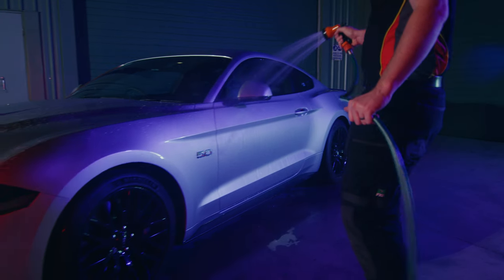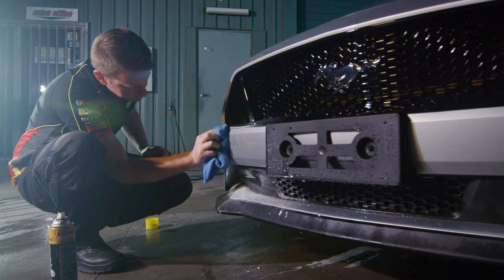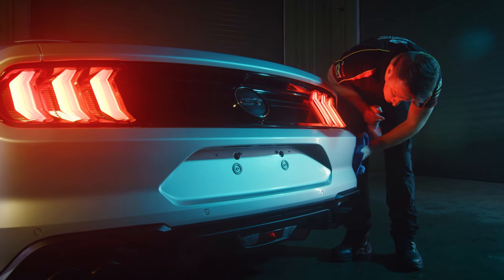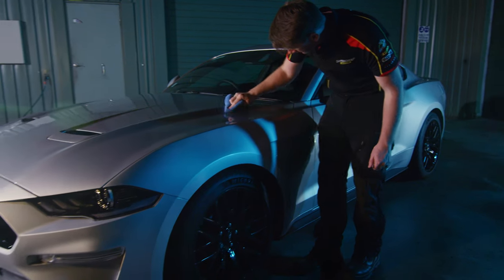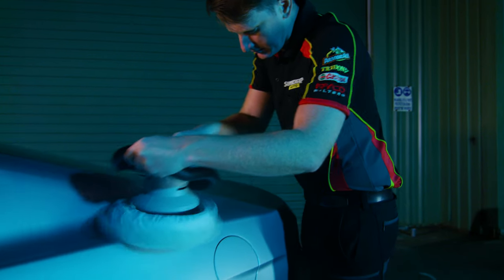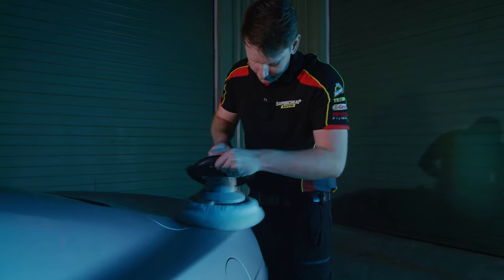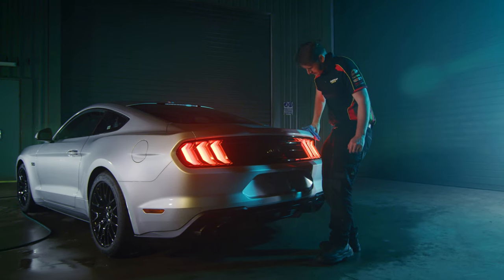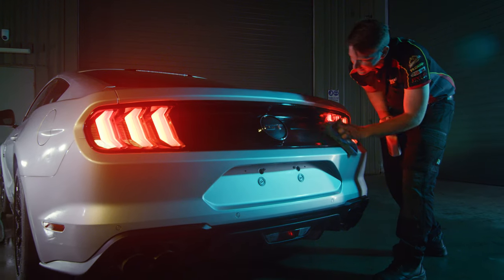How To Bring Back A Glossy Showroom Shine - How to Wash Series - EP 2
The next thing to do after cleaning your car is to remove any bugs, tar or other stubborn stuff that refused to come unstuck during the wash.

After that we’ll give the paint a thorough polishing to remove any swirls or light scratches in your clear coat, and finally we’re going to give it a wax, to protect and preserve all your hard work.

First things first - getting rid of tar, bugs, sap, pollen and other really sticky stuff. You’ll need some bug and tar remover, a clay bar and lubricant - which you can get as a kit, and a few microfibre towels.

Make sure the surface of your car is clean, dry and cool to the touch, then apply a small amount of bug and tar remover to affected areas and work it in with a microfibre cloth.

Give the product around thirty seconds to dissolve contaminants, then remove the residue with a clean microfibre cloth.

Now you’ll want to break off a decent sized chunk of your clay, and knead it into a nice flat surface to work with.

Lubricate an area around a metre square with either the lubricant that came with your clay kit or a detailer spray, and then rub the clay over the panel in long linear motions.

You won’t need to press too hard, and you should feel the clay begin to pick up and remove contaminants as you work.

Fold your clay into itself, and knead it back into shape between each section, and dispose of it if you drop it on the ground in order to prevent any grit or other particles from scratching your paint.

Once you complete a section, and the clay glides over your paintwork with no resistance, then give it a wipe down with a clean microfibre cloth and move on until the whole car is done.

Following a bug and tar or clay bar treatment, your car’s paint must have a wax applied to ensure that it’s protected and to give it a longer lasting shine.

We’ll get onto that shortly, but first let’s polish it.

You’ll need a good quality polish, a clean microfibre cloth and either a simple applicator pad to rub your polish in by hand, or an electric buffer.
To do it by hand, you simply rub the polish into your paintwork in circular motions and with a moderate amount of pressure, and then buff the area to remove any residue using your microfibre cloth.

The other type is the random orbital buffer. It varies the point of contact to minimise the risk of damage, but because it’s a little more forgiving, this type of buffer is only suited for removing light paint swirls and blemishes.

Whichever type of buffer you use, you’ll want to apply a dab of polish to the applicator pad and then spread the polish around the panel you’re working on before switching the buffer on.

Work on one small area at a time, taking extra care to avoid contact with rubber, vinyl and other non-painted or porous surfaces.

Move your buffer in gentle overlapping motions - up and down and side to side as you go. Buffers only need light pressure to work, so you don’t need to use more than a light touch.

Once the polish begins to dry or run clear, then wipe down the panel with a microfibre cloth to remove any residue.

Once you’re happy with each section, then move onto the next until the whole car is polished up and ready for the last part of the process - a protective wax coating.

For the final step, you’ll need some protective wax, an applicator pad, and you guessed it - a microfibre cloth.

Since we promised ourselves we wouldn’t make any karate related jokes and you probably aren’t training for a tournament, it’s recommended that you use a cream or liquid wax, if you want a quick and easy job of it.

Start by dispensing a small amount of your wax onto a foam applicator pad. You don’t want to put on too much at a time as excessive buildup can become cloudy and be a pain to buff out.

Apply the wax in circular motions to a small section of the car at a time, and avoiding all of the same surfaces as you did when you were polishing - vinyl, rubber, unpainted plastic and the like.

Once you’ve rubbed the wax into each area, give each section a wipe down with your microfibre cloth to clean off any residue.
Make sure that you take care of any wax that might have worked its way into panel gaps and the like too.

Repeat the process until you’ve waxed the whole car.

And there you have it, your car’s paint job should now be looking top notch.

Now if only there was a way that you could keep it looking so good, but without all that hard work…

Oh wait, that’s right - there totally is!

Check out the next video, where we’ll show you how to maintain your car’s gorgeous, showroom shine in between cleans, polishes and waxing jobs.